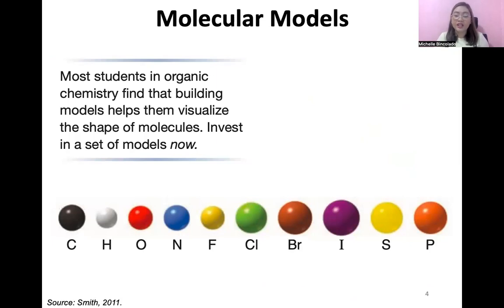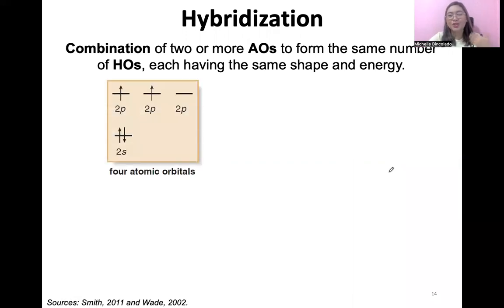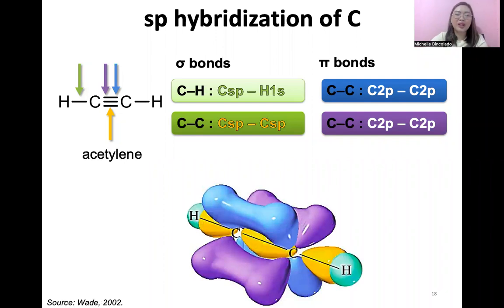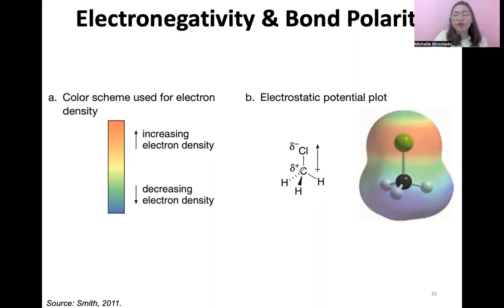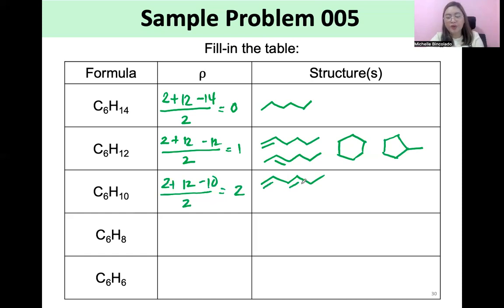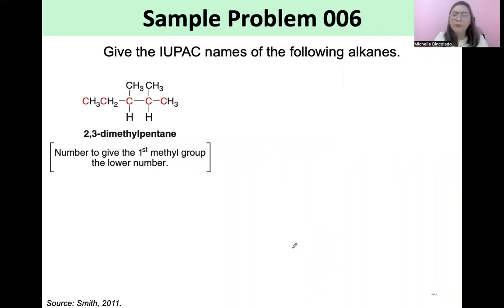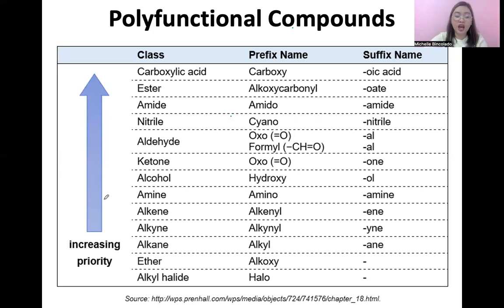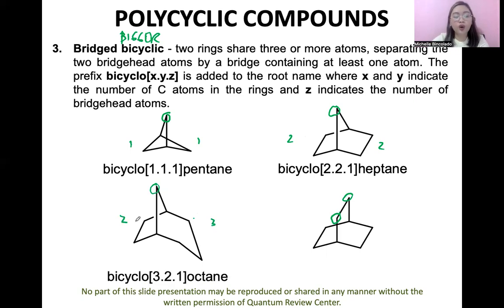Organic Chemistry - PT 1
Chemist Review Oct 2022

Note: After watching this video, you can now answer Organic Chemistry Practice Test 1.

These reference materials are intellectual property rights of QRC.

Mentor: Ms. Michelle Bincolado, RCh, MSc
Quantum Review Center
We'll take you to the next level.